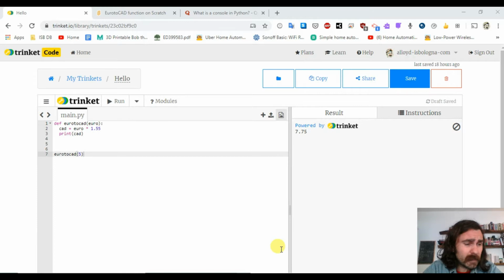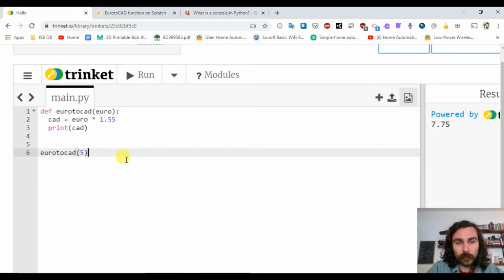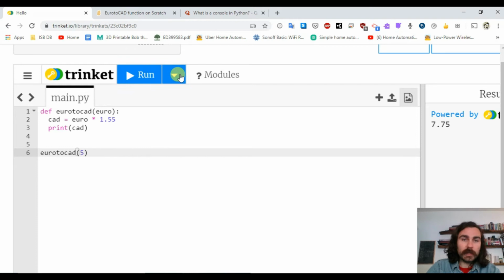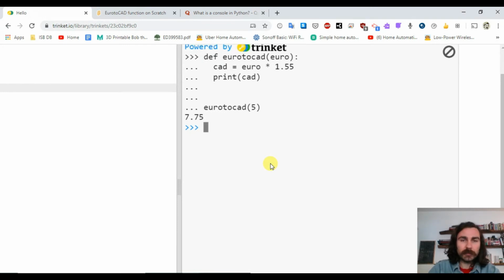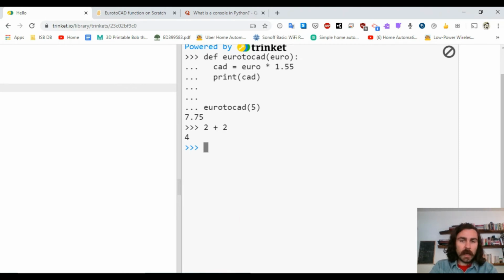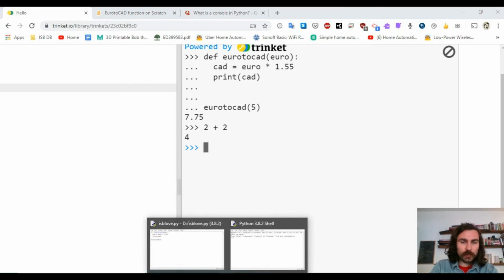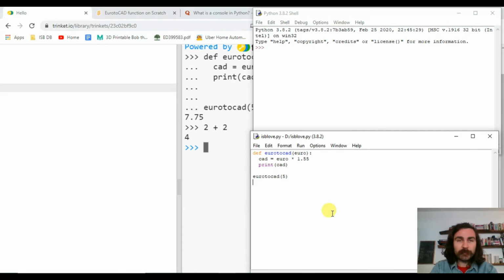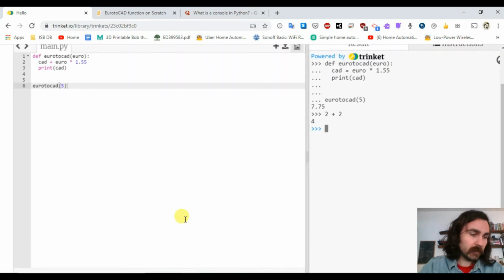4. IDLE and Command Line (python)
Very quick overview of the difference between running a script and speaking directly to the python interpreter!